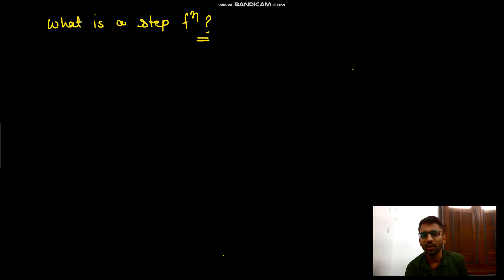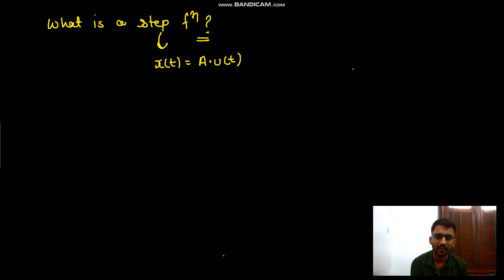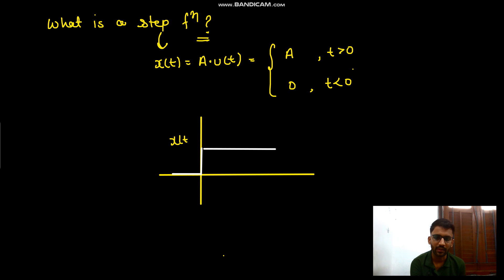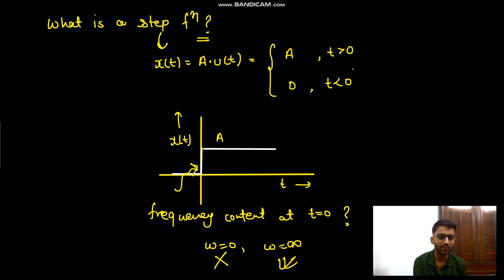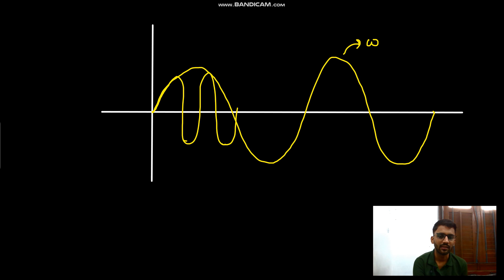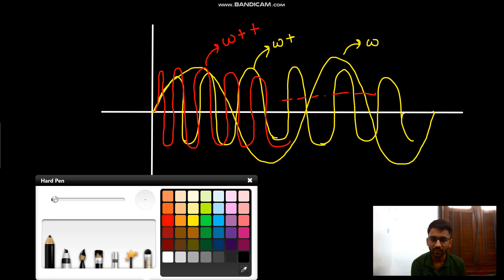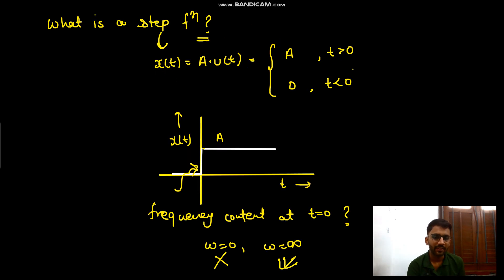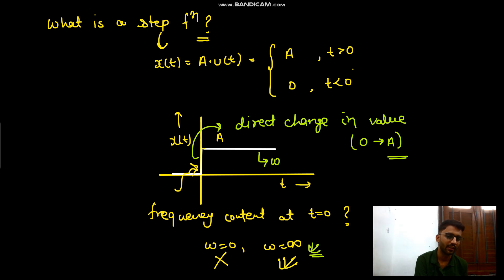Lect. 1.1 What is Step Function || Frequency Content in step Function || Crack Placement with me